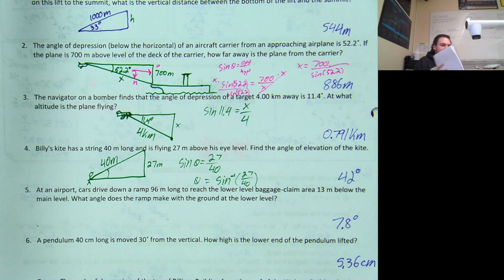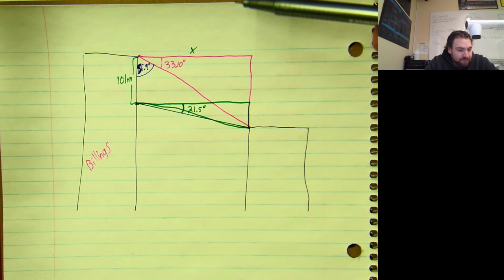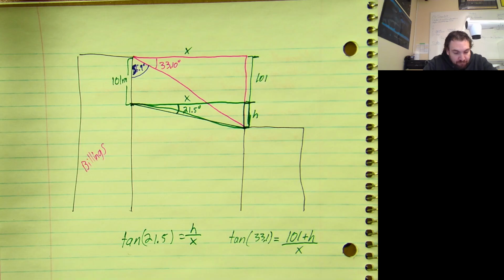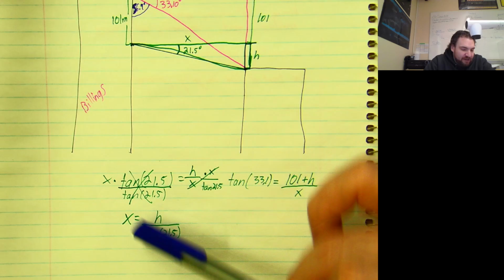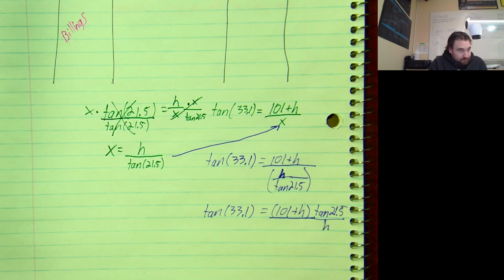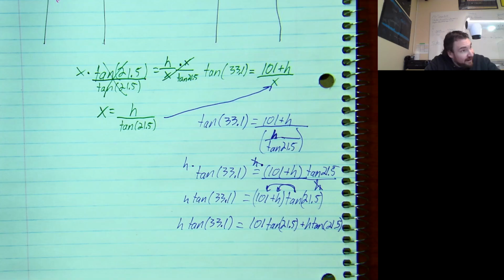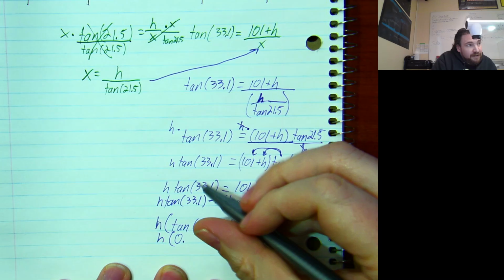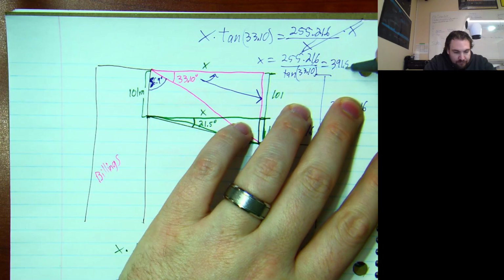Physics 11 Feb 04 A